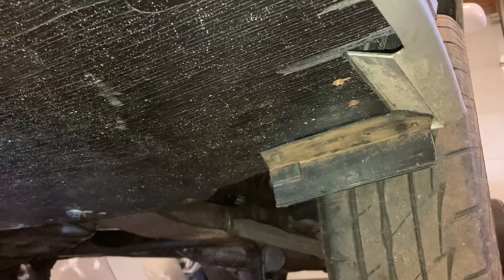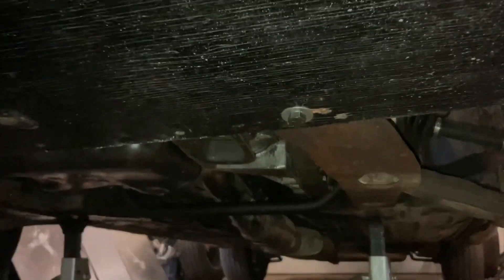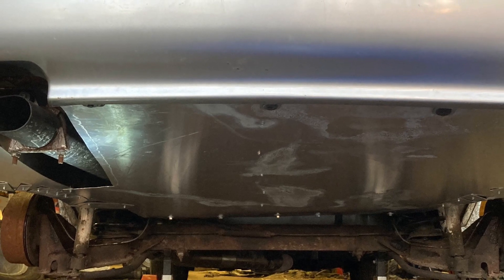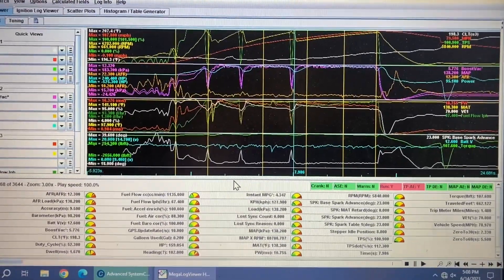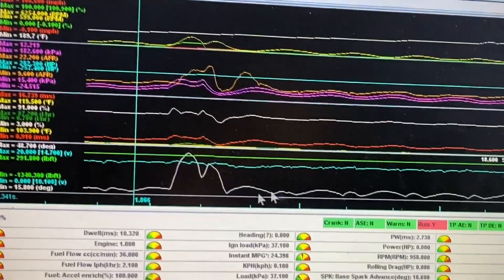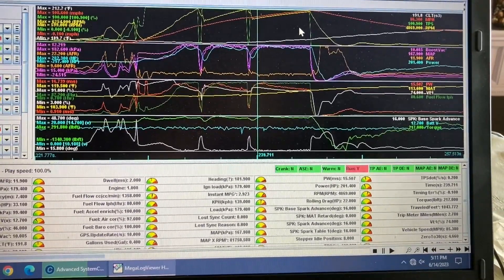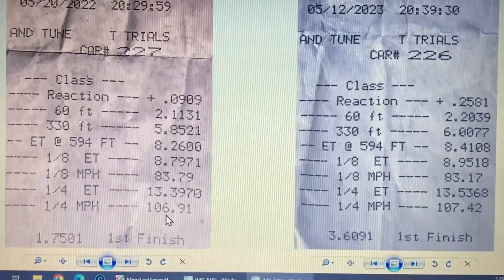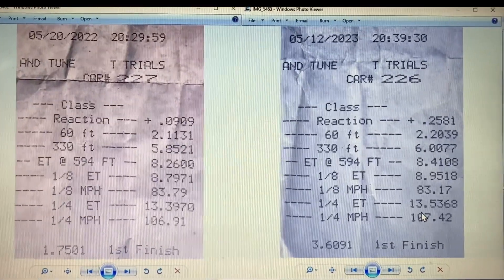Does aerodynamics matter on an old school Z24?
Trying to improve the aerodynamic drag on the old school Cavalier Z24 and see if it helps enough to make a difference in the 1/4 mile.